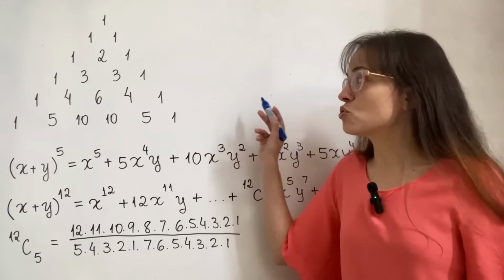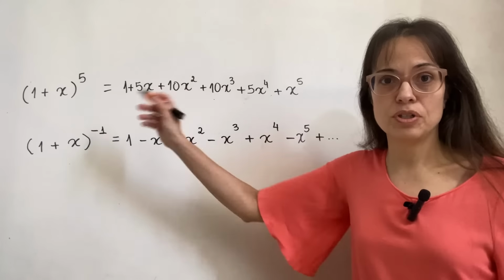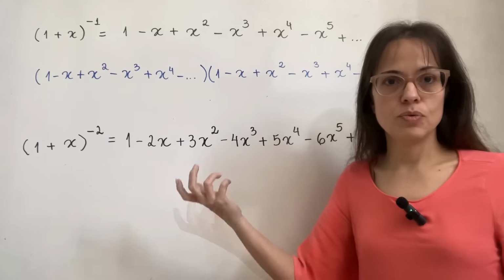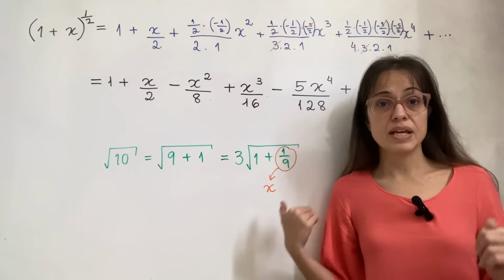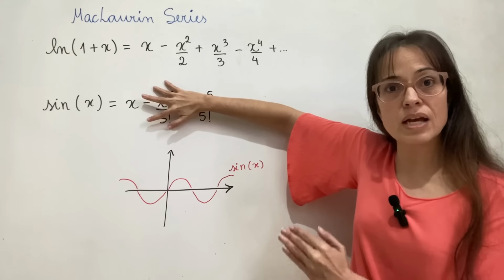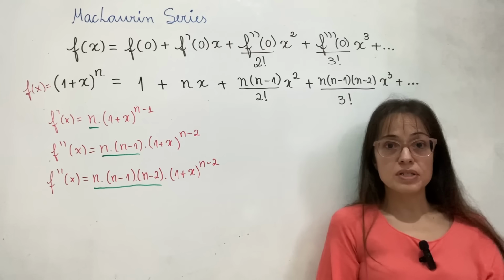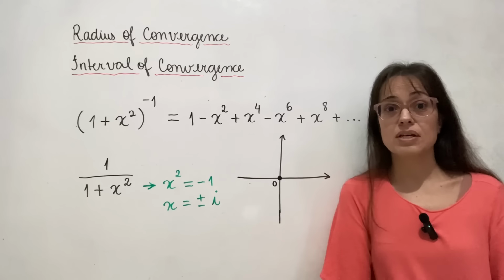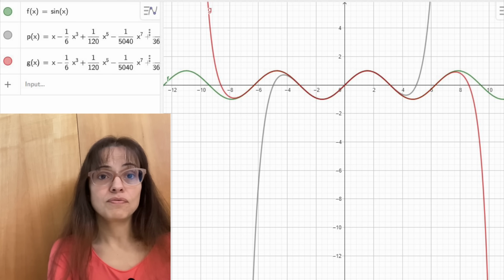Binomial Theorem HL - IB Math AA HL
00:00 - Binomial Theorem SL
03:45 - A negative exponent / Sum of infinite geometric series
06:45 - Extended binomial coefficients
10:22 - Another negative exponent / Derivatives and product of infinite series
15:44 - A fractional exponent
18:48 - An application: Finding approximations for square root
21:30 - Proving the 1/2 example
22:40 - Notation / Formula Booklet
24:58 - MacLaurin Series
31:08 - Putting both things together (Proof of Binomial Theorem HL)
33:34 - Radius of Convergence / Interval of Convergence / Complex Numbers